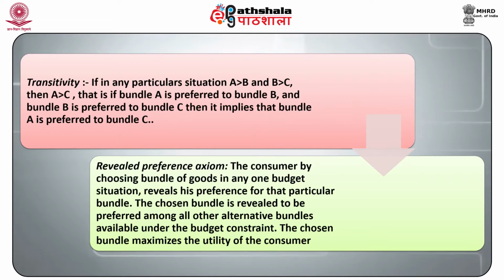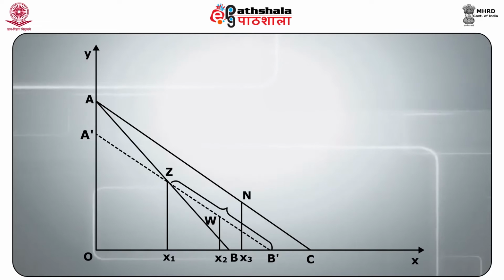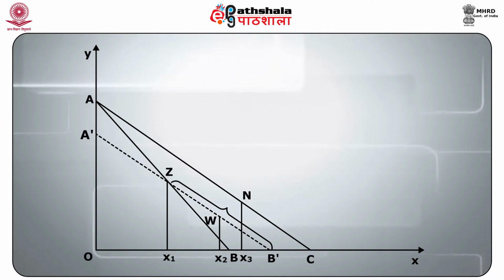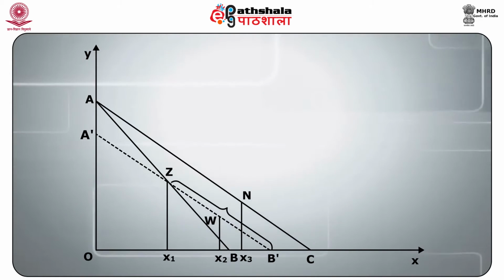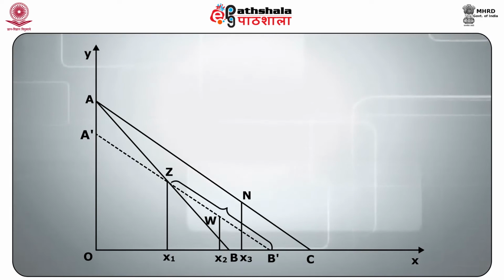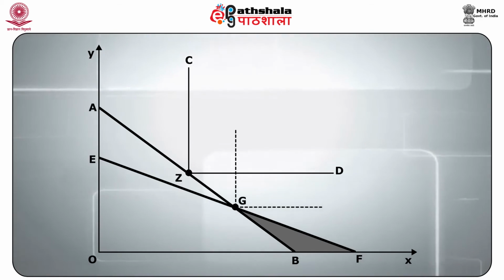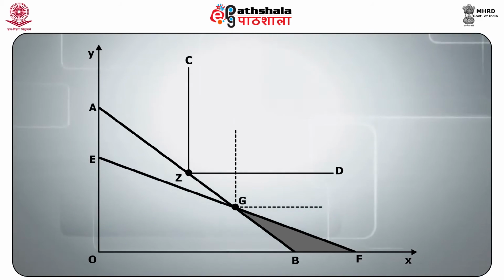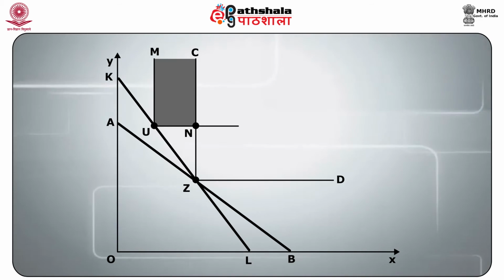Revealed preferrence approach (COM)